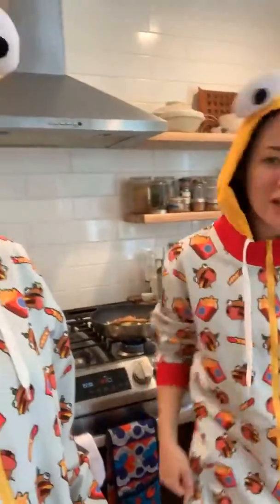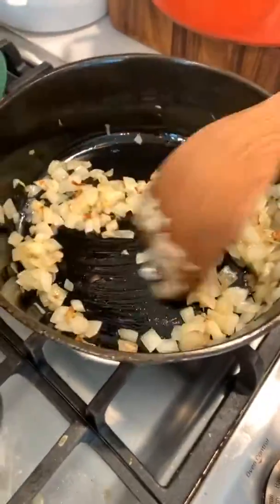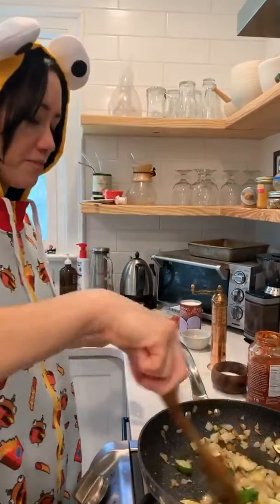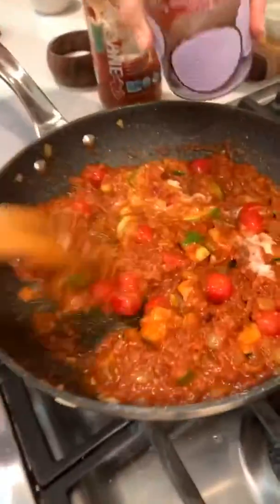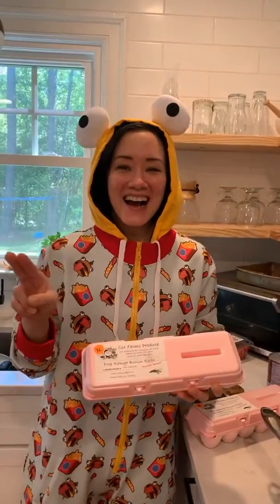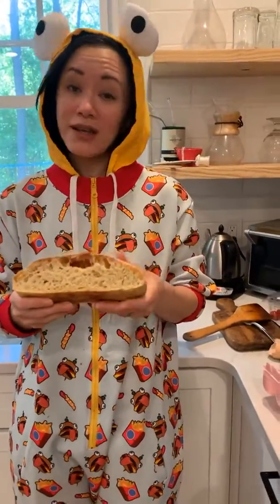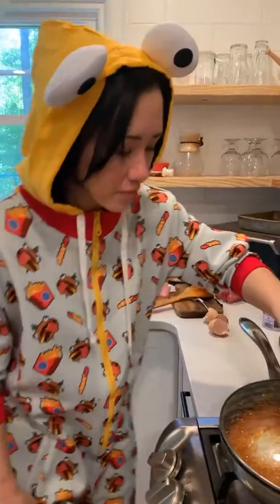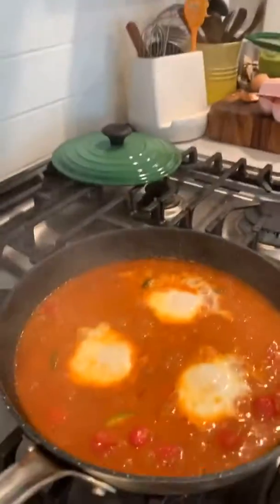Shakshuka or Baked Eggs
Ridiculous outfits and delicious egg dishes that use up all your random ingredients.